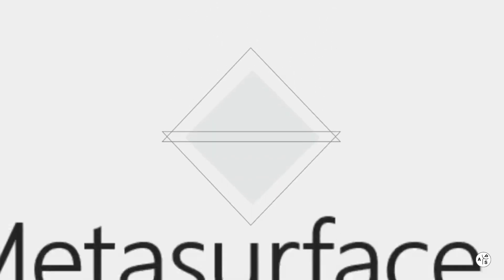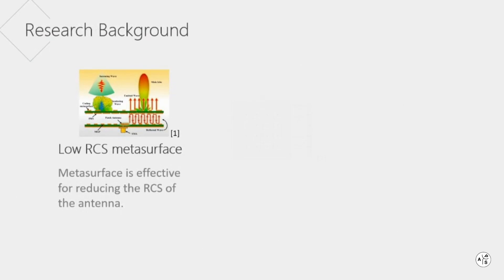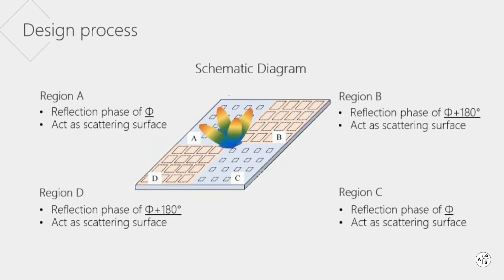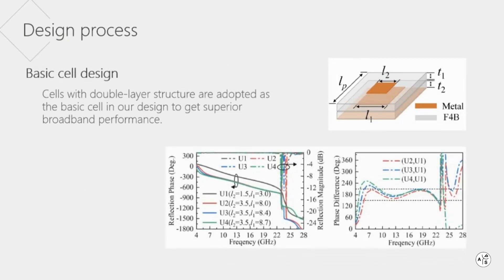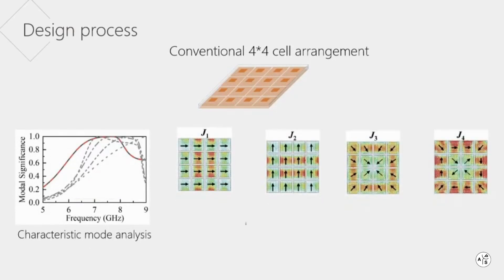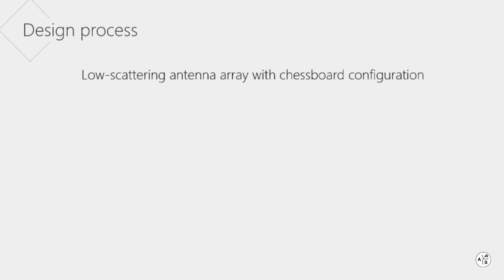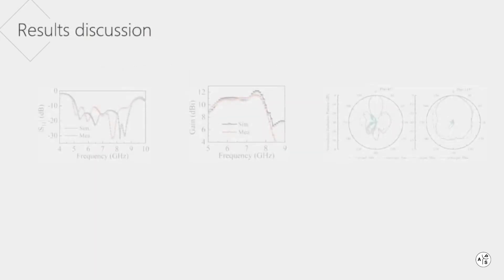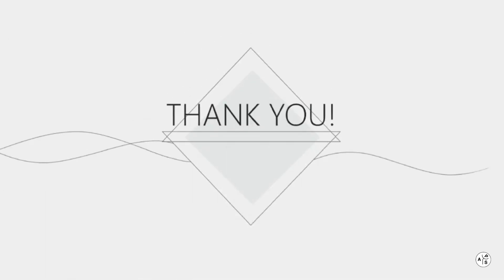A Broadband Metasurface Antenna Array With Ultrawideband RCS Reduction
In this new WHAP, the authors Lina Qiu and Gaobiao Xiao present the main highlights of their ieeetap top-accessed paper "A Broadband Metasurface Antenna Array With Ultrawideband RCS Reduction".